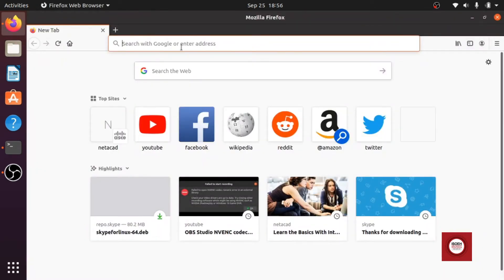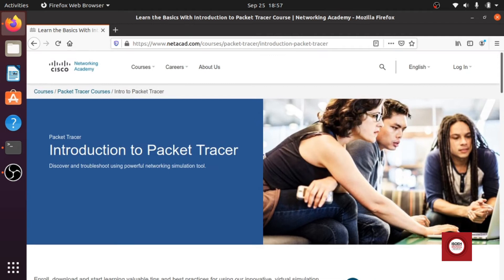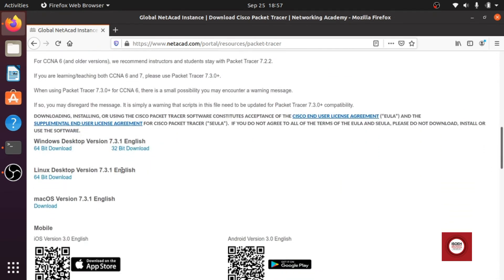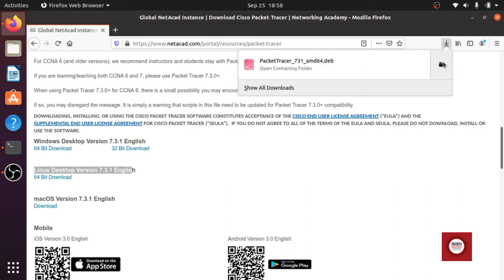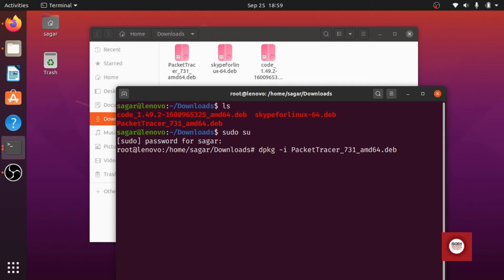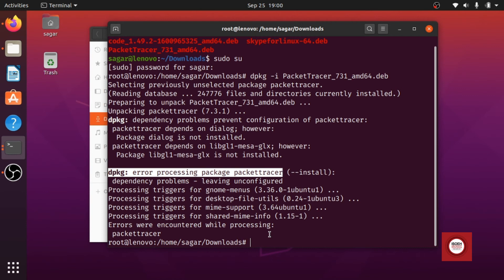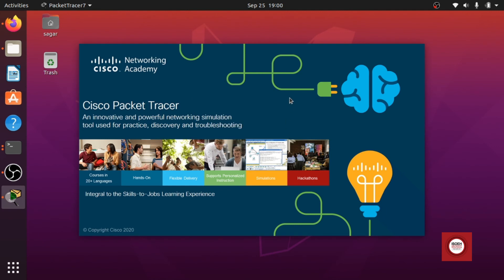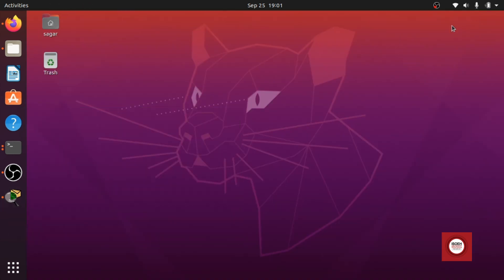How to install Cisco Packet Tracer in Ubuntu 20.04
In this tutorial video, ISOEH faculty Mr. Sagar Neogi will show you, How to install Cisco Packet Tracer in Ubuntu 20.04.